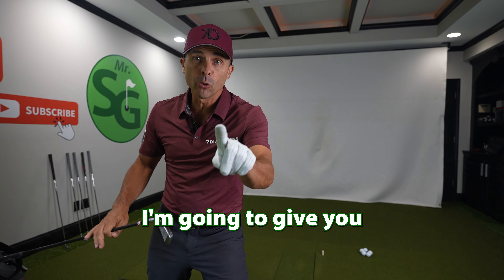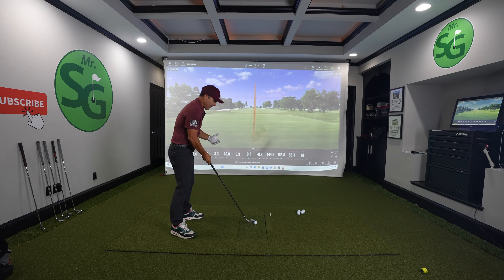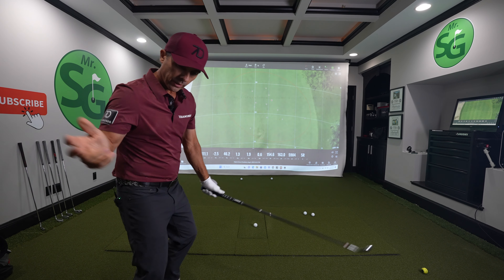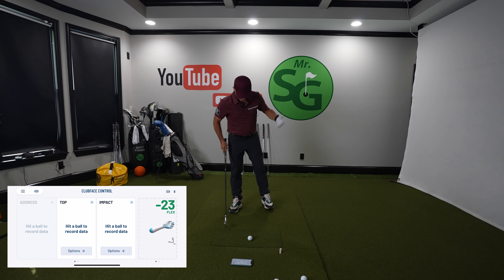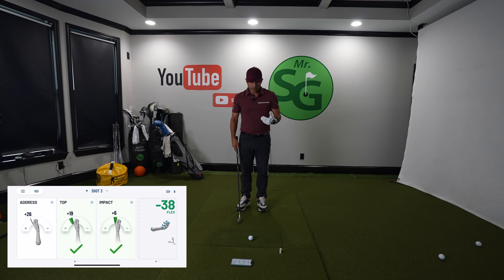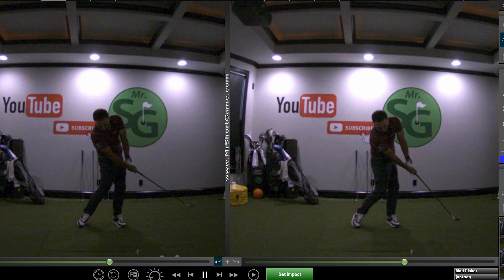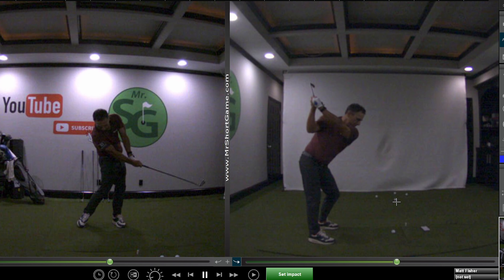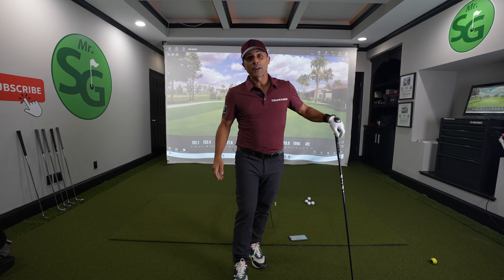STOP Making this One Mistake when Hitting Your Irons!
This one simple golf drill will help you get your golf shots straighter and more consistent than EVER!